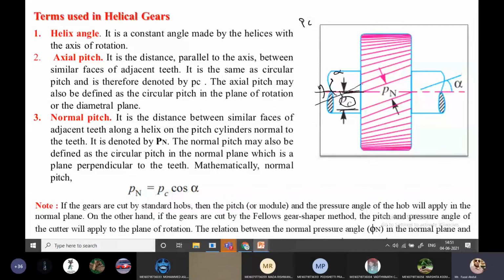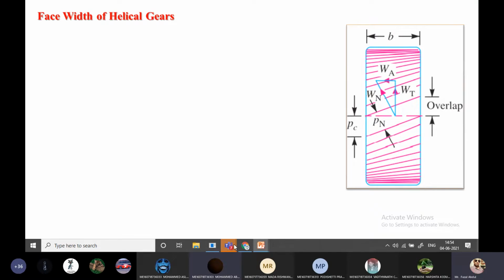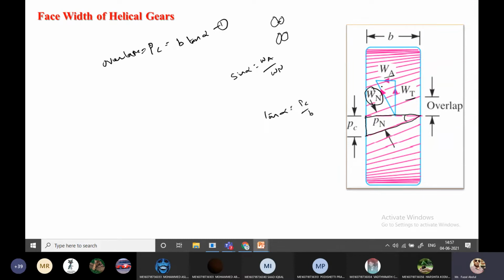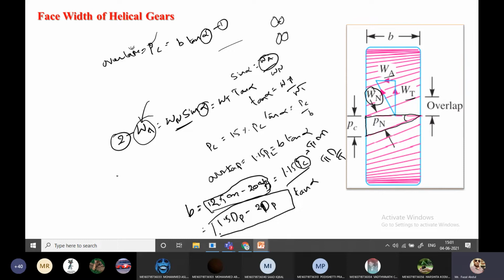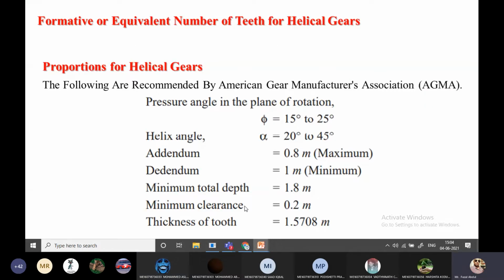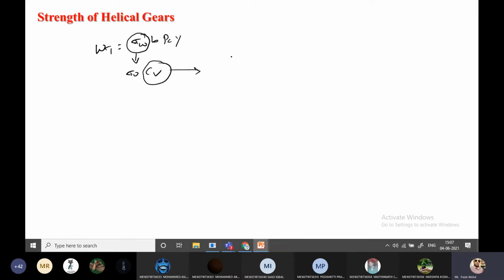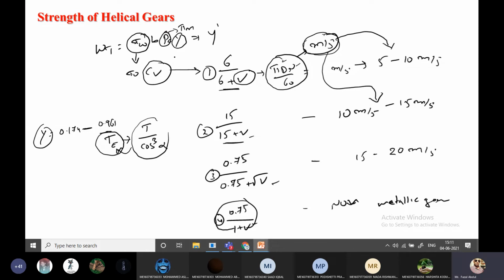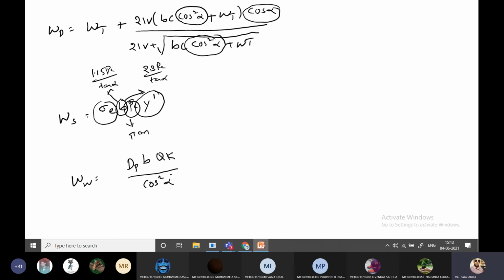VI SEM MECH MD CORE Abdul Fazal 2 15 3 15pm 20210604 141749 Design of Helical Gear